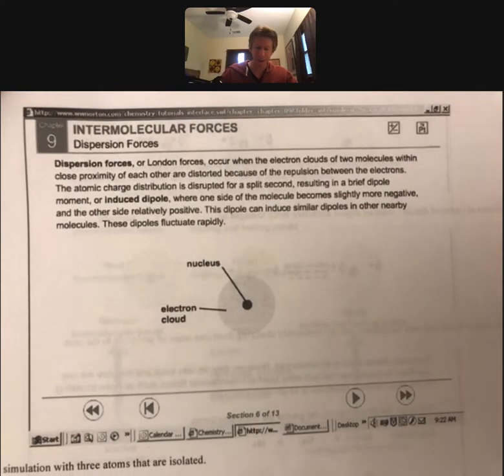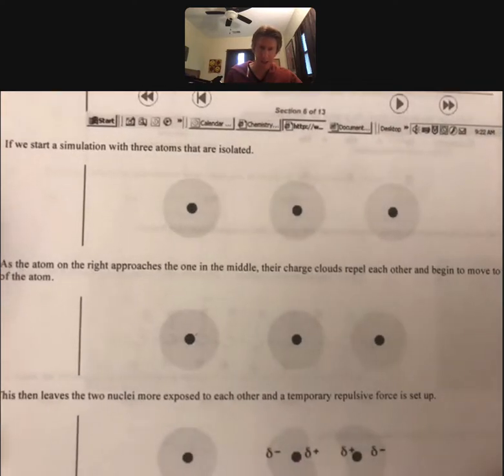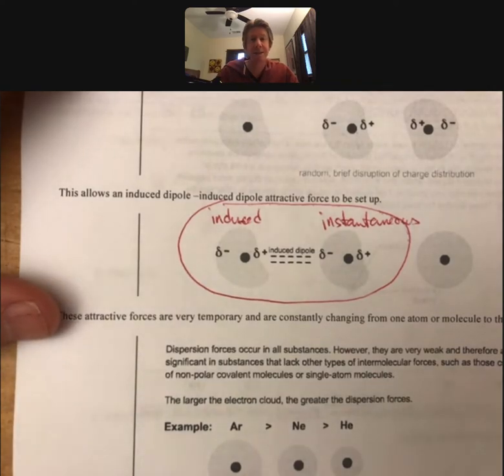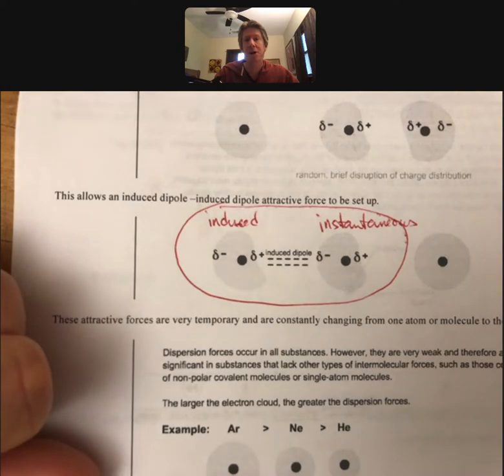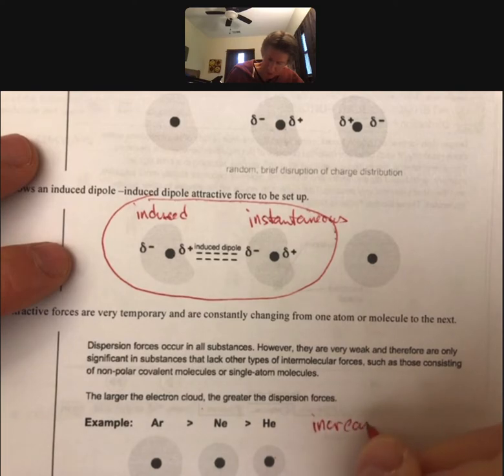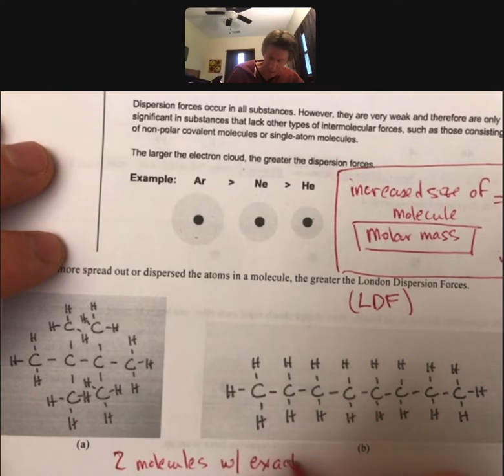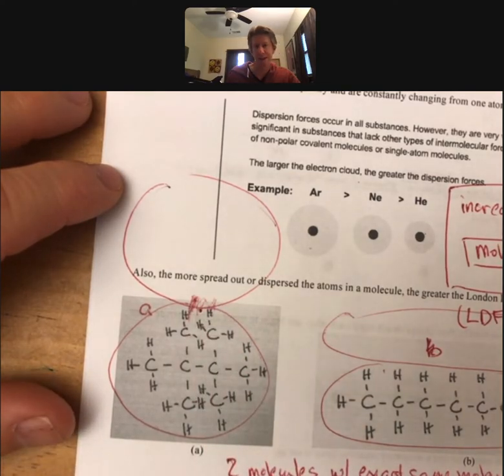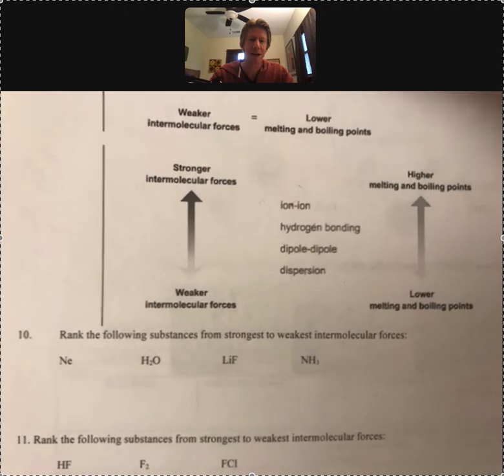IMF Workshop Pages 7-9 LDF